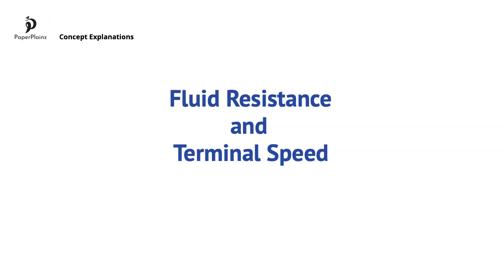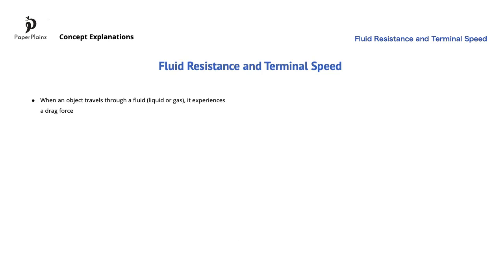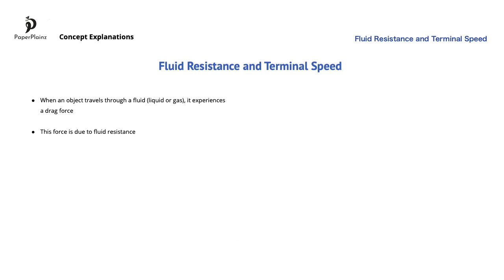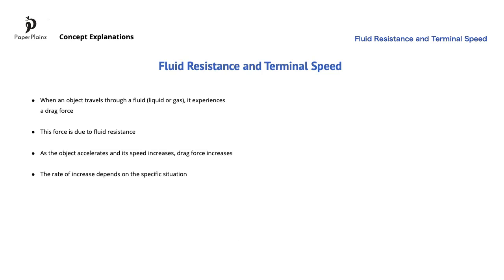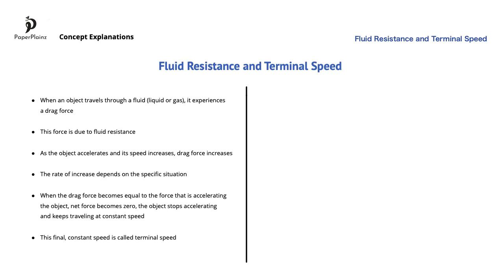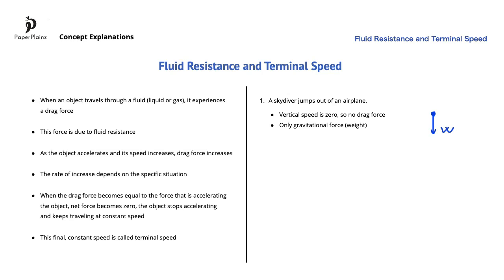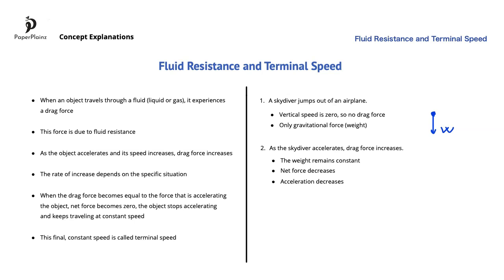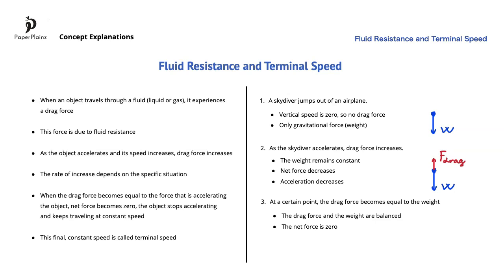Fluid Resistance and Terminal Speed (A.1.8)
Clear and concise concept explanation video that covers Fluid Resistance and Terminal Speed (Topic A.1, Kinematics) from the IB Physics SL and HL "new" syllabus (first exams: May 2025).